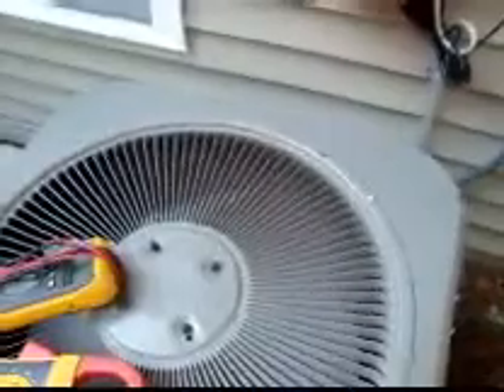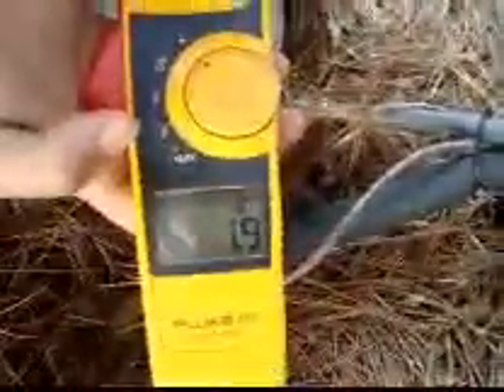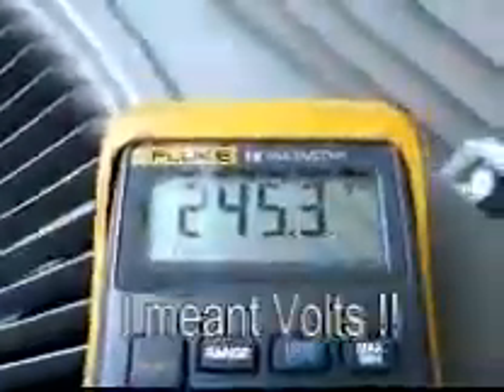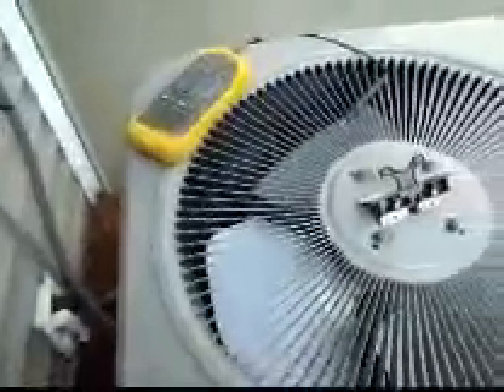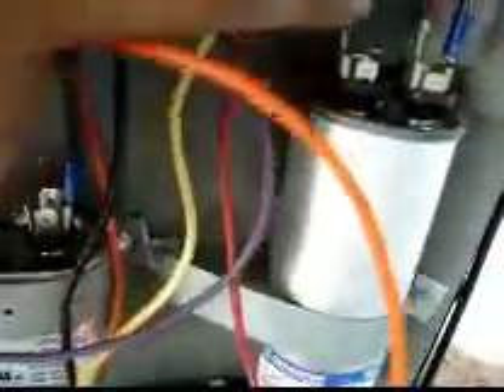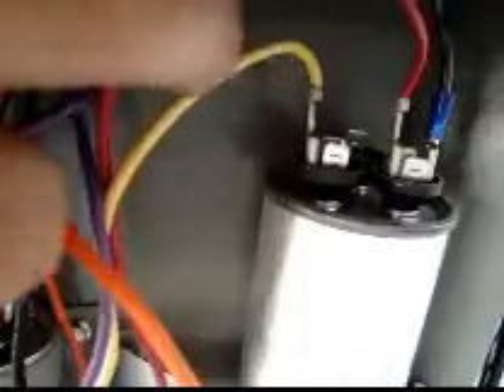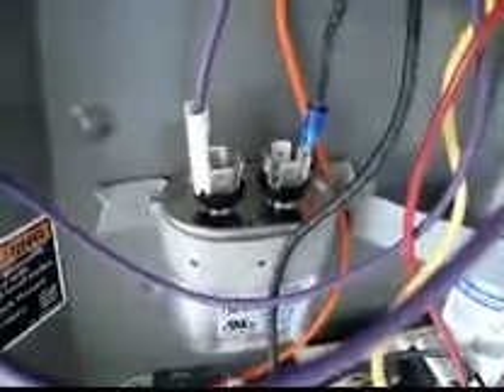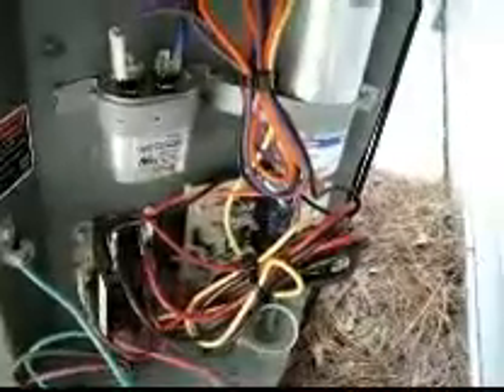HVAC: Diagnosing and Replacing a Condenser Fan Motor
How to diagnose and replace a condenser fan motor.